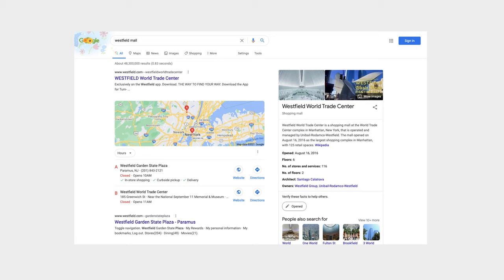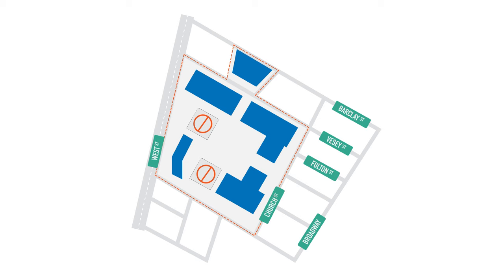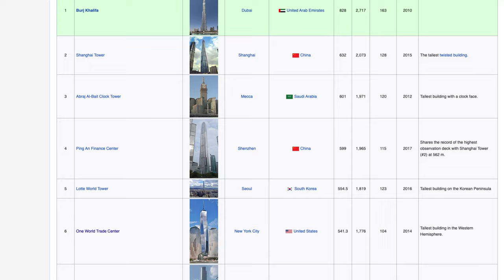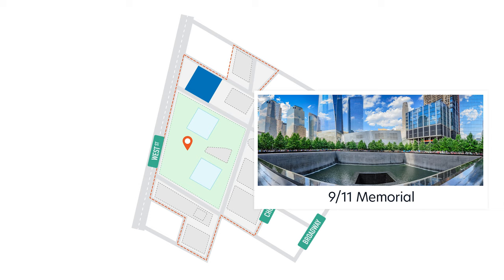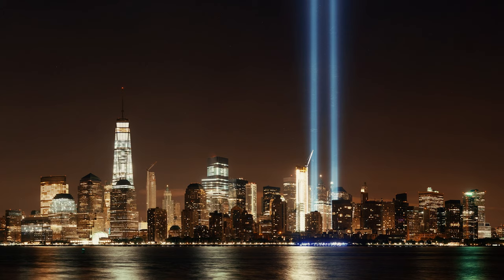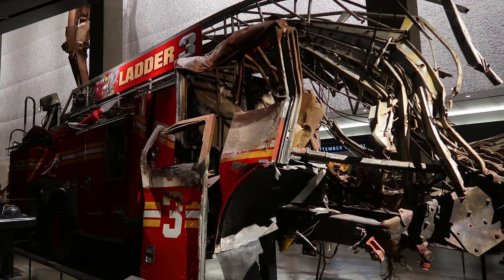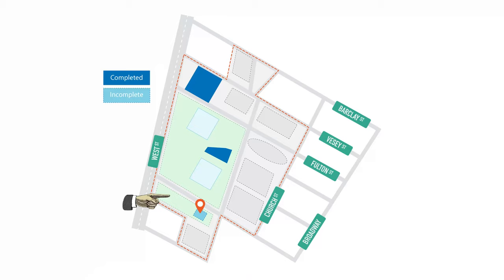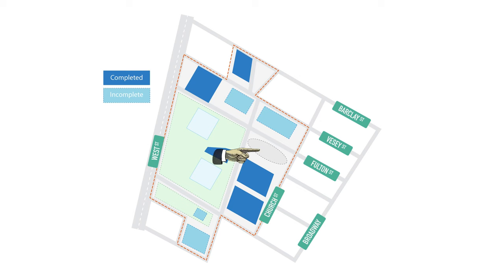NYC World Trade Center Guide (with Map)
Whether you are an architectural buff, a history buff, or a curious traveller, the New York City World Trade Center is a must-see when visiting NYC. The events of September 11, 2001 redefined the city and affected the entire world. I invite you to visit Ground Zero to commemorate one of the most defining moments of history.

In this video we are going to explain the layout of the World Trade Center as of 2021.
In this guided tour we will see:
One World Trade Center (former Freedom Tower)
National September 11 Memorial and Museum (Reflecting Absence and Tribute in Light)
Liberty Park with the St. Nicholas National Shrine
Commercial buildings 2 WTC, 3 WTC, 4 WTC, 5 WTC, 7 WTC
World Trade Center Transportation Hub aka The Oculus
World Trade Center Performing Arts Center (WTC-PAC)

PHOTO CREDIT:
The Oculus building (aerial) = Alex Cimbal/Shutterstock.com
Aerial view World Trade Center = BrandonKleinPhoto/Shutterstock.com
One World Trade Center = Let Go Media/Shutterstock.com
World Trade Center Reflecting Pool = Pit Stock/Shutterstock.com
9/11 Memorial Museum = ARTYOORAN/Shutterstock.com
Liberty Park = Susanne Pommer/Shutterstock.com
1 and 7 WTC = Felix Lipov/Shutterstock.com
The Oculus (front view) = emin kuliyev/Shutterstock.com
The Sphere = Gordon Donovan
Collapse of the Twin Towers on September 11, 2001 in New York City = Anthony Correia/Shutterstock.com
One World Observatory (first picture) = Josef Hanus/Shutterstock.com
One World Observatory (second picture) = Drop of Light/Shutterstock.com
North Reflecting Pool illuminated at twilight (2 photos) = Francois Roux/Shutterstock.com
Panorama view of the Memorial at World Trade Center = Pit Stock/Shutterstock.com
Trees at 9/11 Memorial = Jason Sponseller/Shutterstock.com
Holiday in the Oculus (2 pictures) = Belikova Oksana/Shutterstock.com
Interior of the 9/11 National Memorial Museum (3 pictures)  = Pit Stock/Shutterstock.com
Interior of the 9/11 National Memorial Museum (Ladder 3 Fire Engine) = John Arehart/Shutterstock.com
Interior of the 9/11 National Memorial Museum (Slurry Wall) = Henk Vrieselaar/Shutterstock.com